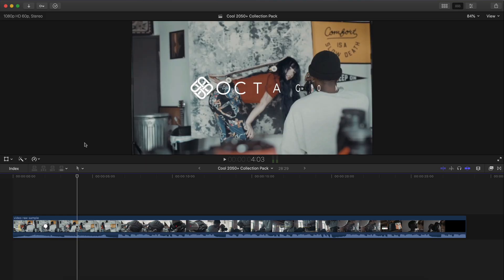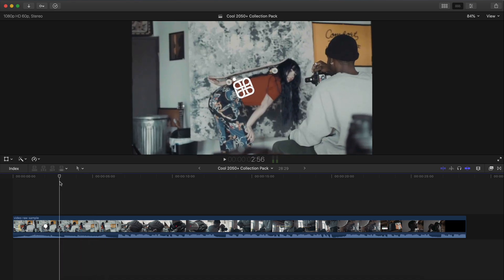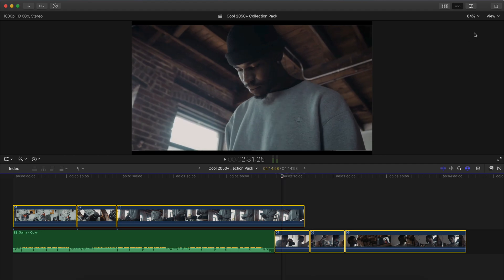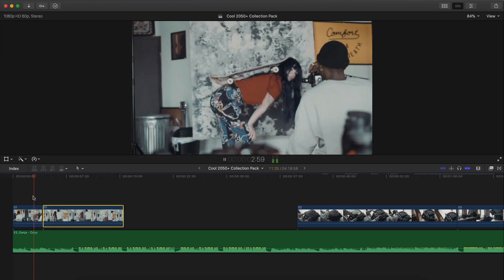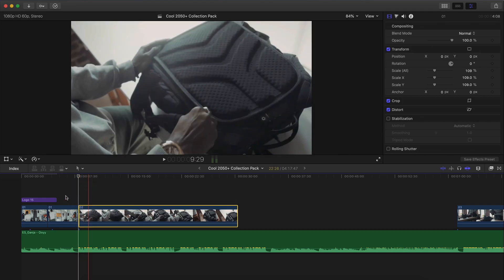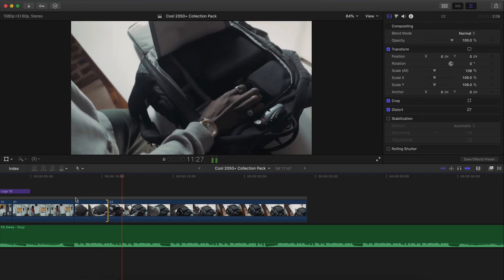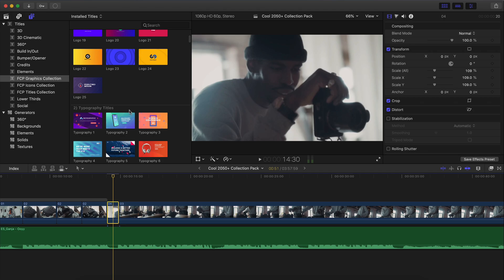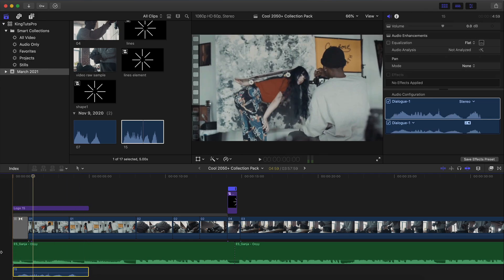How to Edit A Video in Final Cut Pro X (Music Video Editing Effects)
Learn to edit video for youtube with awesome graphics transitions and titles in Final Cut Pro X! How to edit b-roll is part of this easy final cut pro x editing tutorial. Whether you're a beginner or advanced, this youtube editing pack will help your music video projects, vlogs, travel videos etc. Learning to edit a video in FCPX can help your editing effects and workflow.

If you frequently need access to unlimited stock videos, music sound effects, other video templates and resources, you may want to consider this subscription: